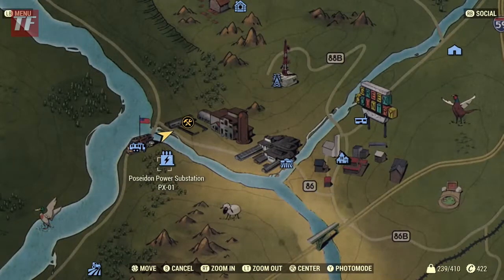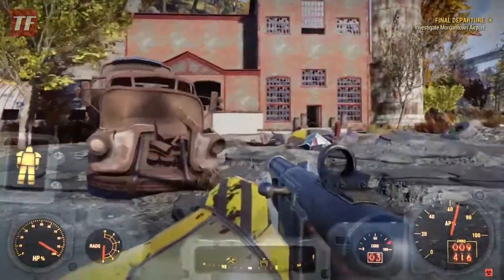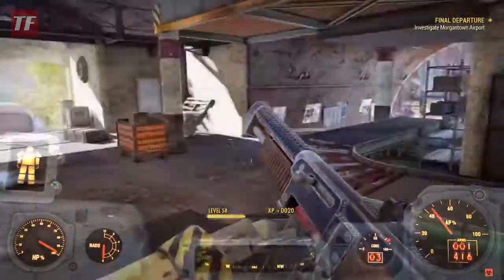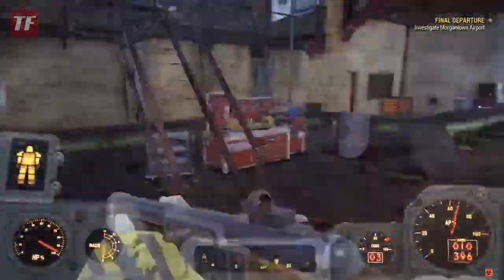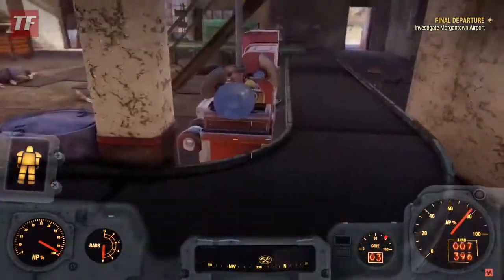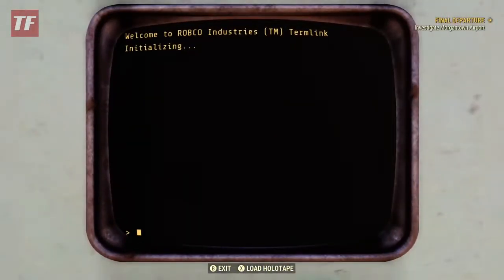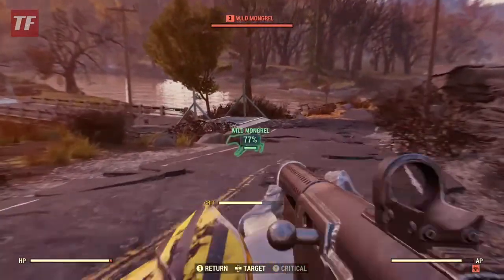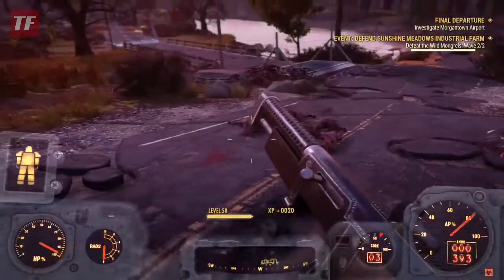Fallout 76 Claim Workshops: Sunshine Meadows Industrial Farm Packaged Food Junk Aluminum Fertilizer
Want easy to get food with no rads? Packaged Food is the answer, Sunshine Meadows Industrial Farm has a food packaging machine that requires 40 Power to use.

You will have to clear enemies like at any workshop, the area is a lower level zone near Vault 76 so the enemies are a piece of cake.

Once you have the workshop you will have to build a generator OR if your server has completed the powering up Poseidon event then you can use the power box to the right of the terminal.

Either way power that packager up, select the type of food you want and you are on your way!

You will also periodically have to defend the workshop, put some turrets up and this will be no problem! And you get some nice rewards like Stimpacks for defending your workshops!